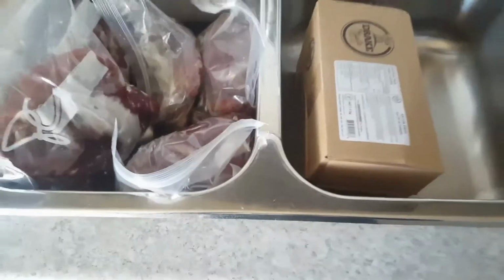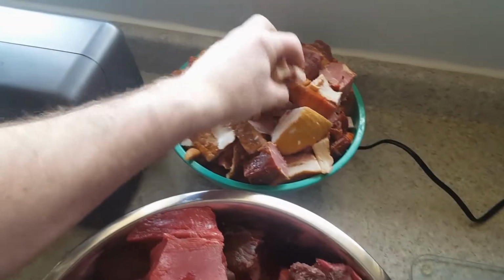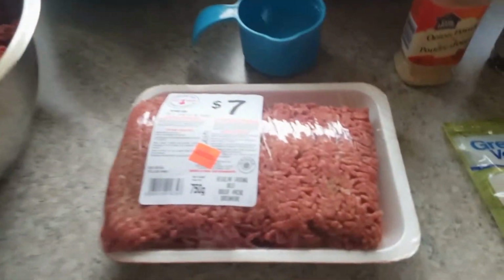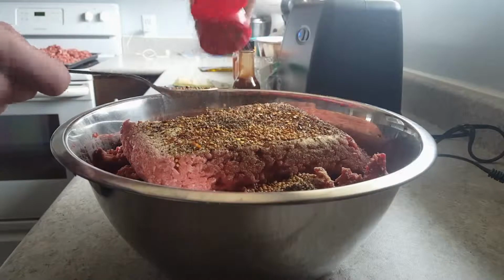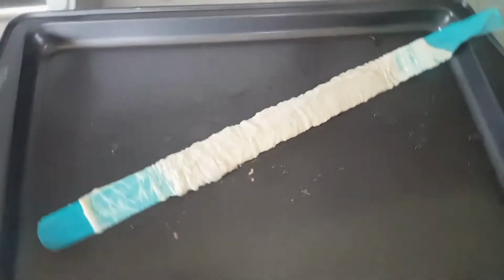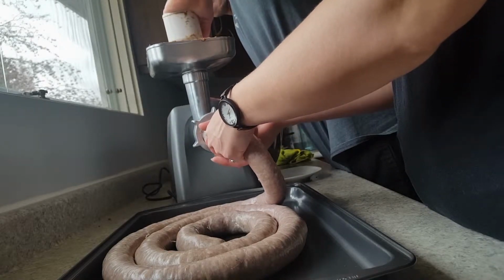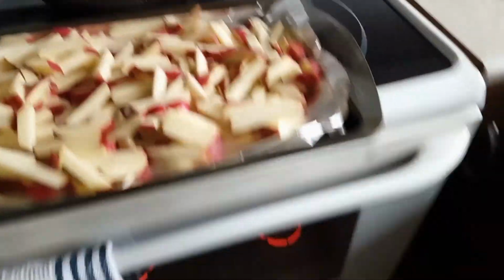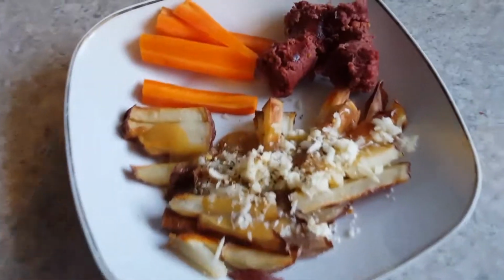Grind Deer Meat Into Tasty Sausage Easy!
Quick tasty way to process Vension into Tasty Sausage.